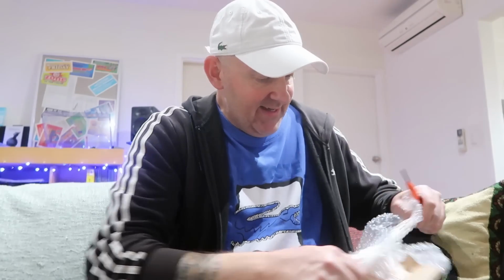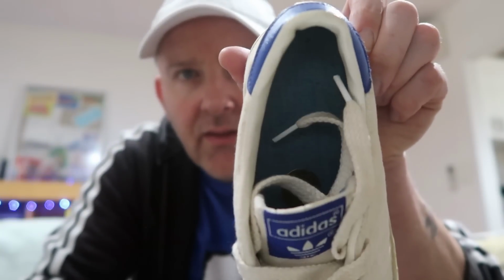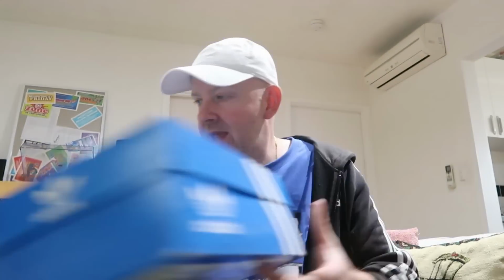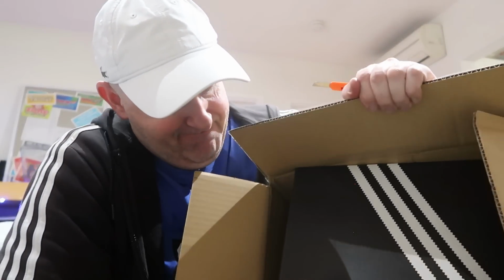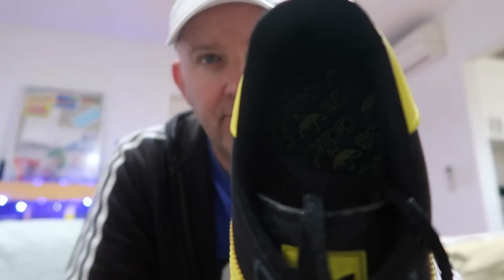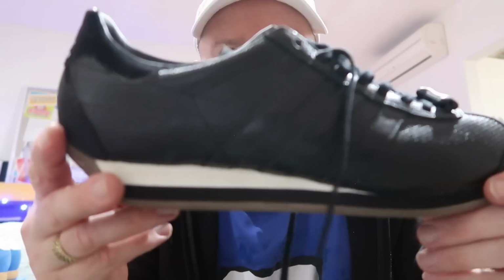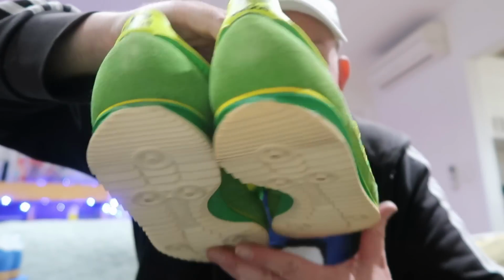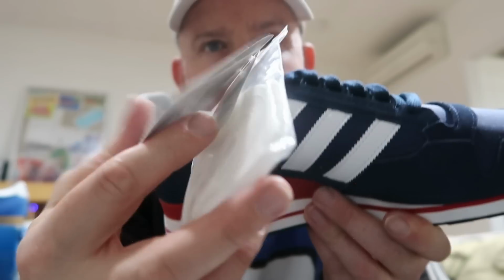The Finale : Adidas Deadstock / Vintage 👟👟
Well Folks it's time to ride off into the sunset. new pastures await with new goals.
It's been an absolute privilege doing this over the last 4-5 years,200 + videos delivering in excess of 2000 pairs of Adidas Trainers, I'm hoping i've extended people's knowledge of the more older style of Adidas Trainers.
Completely become disillusioned with the whole game, put it simply the game's f***ed.
You never know i might pop up with the occasional location drop but this is it from Adelaide,South Australia